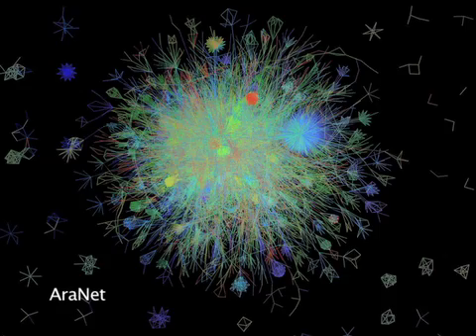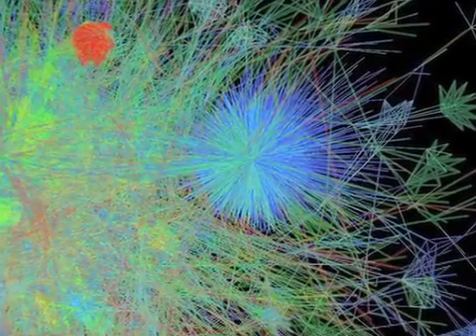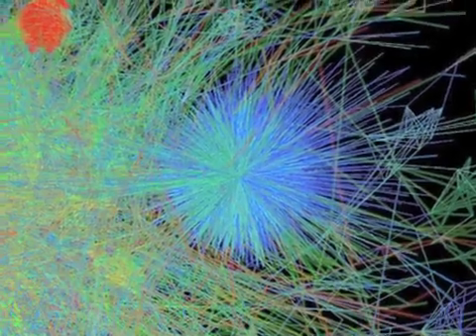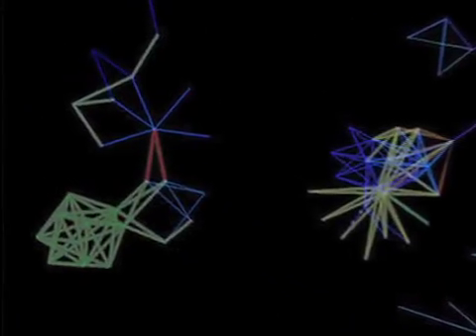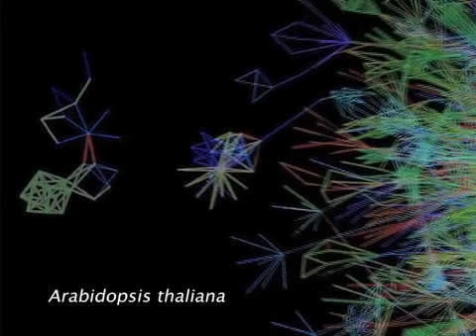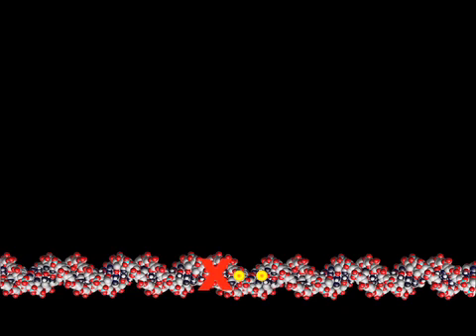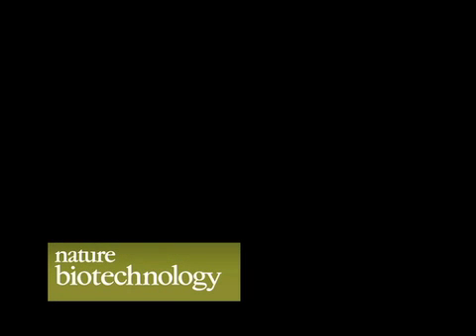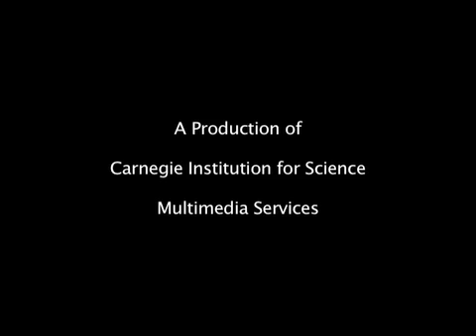Gene Function Discovery: Guilt by Association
Scientists, including Plant Biology's Sue Rhee, have created a new computational model that can be used to predict gene function of uncharacterized plant genes with unprecedented speed and accuracy. The network, dubbed AraNet, has over 19,600 genes associated to each other by over 1 million links and can increase the discovery rate of new genes affiliated with a given trait tenfold. It is a huge boost to fundamental plant biology and agricultural research.